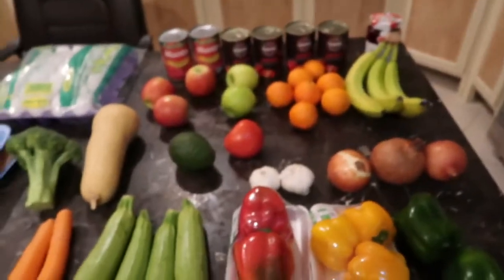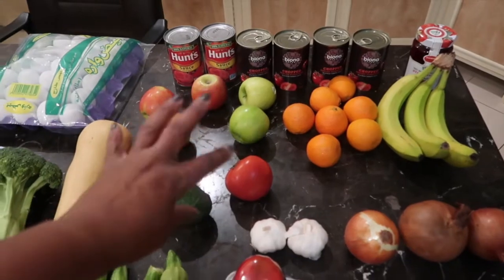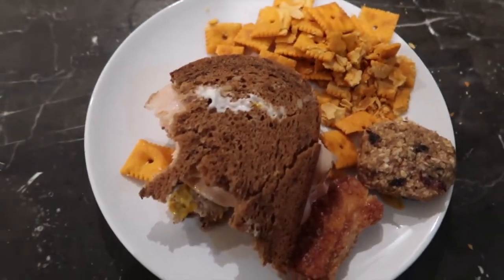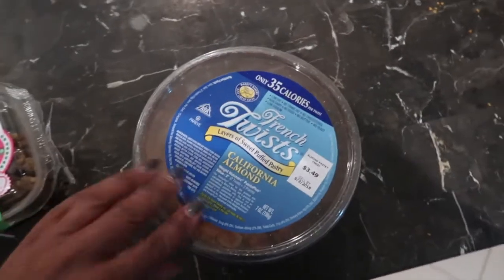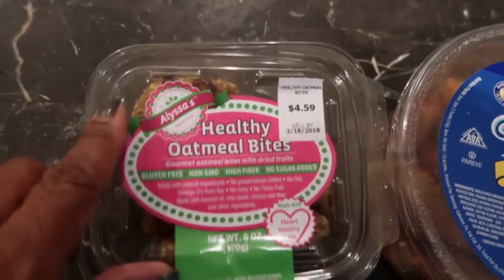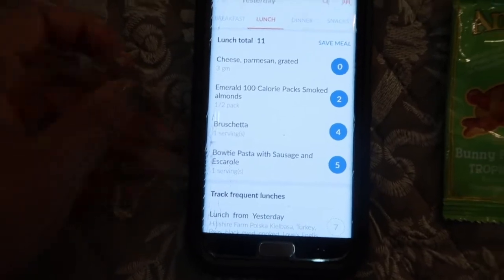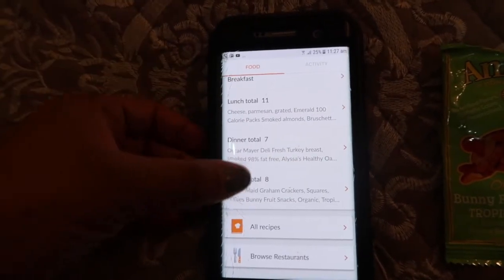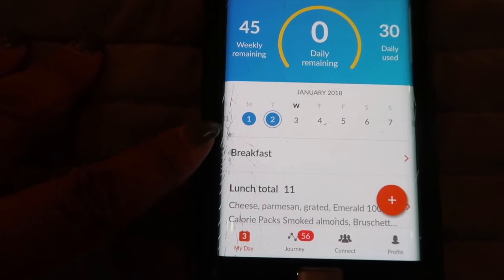What I Eat in a Day to Lose Weight On WEIGHT WATCHERS FREESTYLE & Kuwait Lulu Grocery Haul, Jan 2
Hi, I'm Love Fuller -  an American Expat living in the Middle East with my family. I am on a journey of self-love and self-actualization... and part of that is by following the Weight Watchers Beyond the Scale Program.

Counting Smart Points while living abroad and traveling as often as I can is not always easy, but I'm intent upon achieving my weight loss, healthy lifestyle and HAPPINESS goals!  I hope you enjoy as my family and I share a little bit of our lives with you. :-)